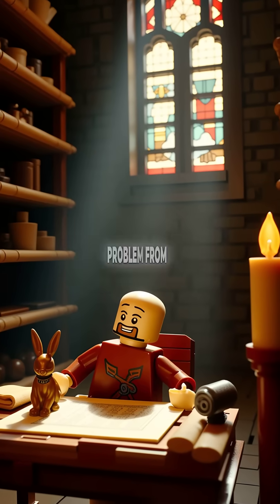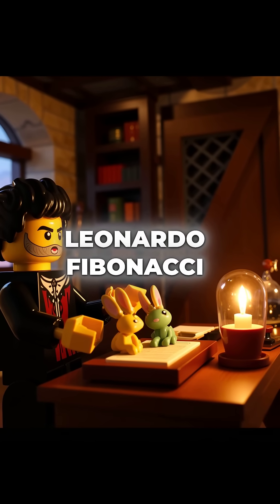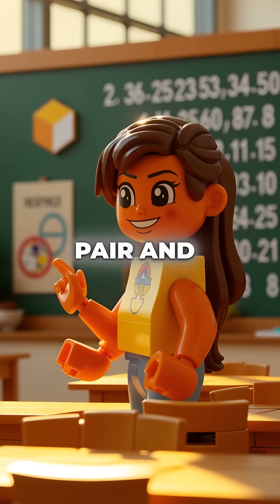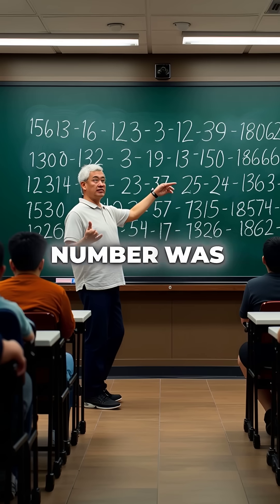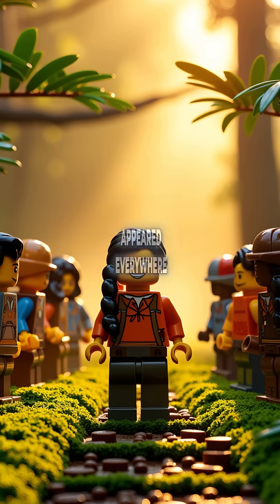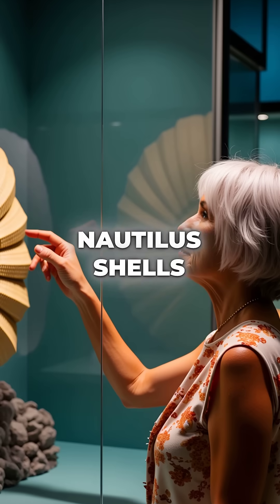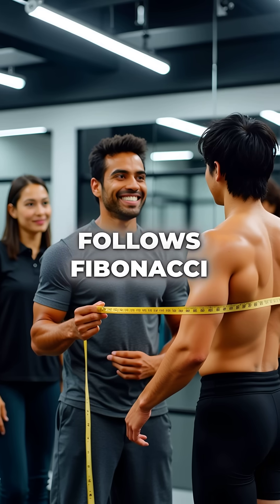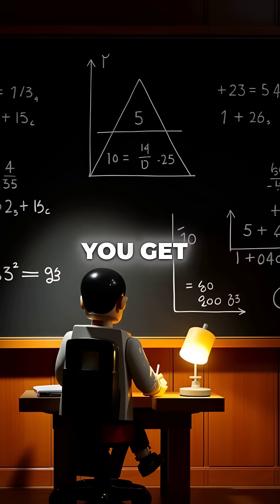The Rabbit Math That Rules Everything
rabbits to golden ratio to your phone... wild 🤯